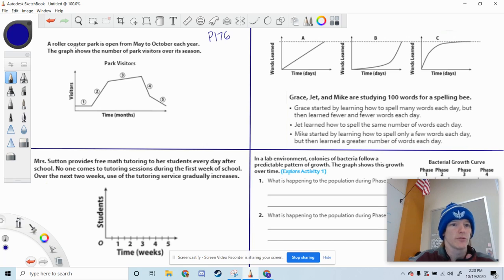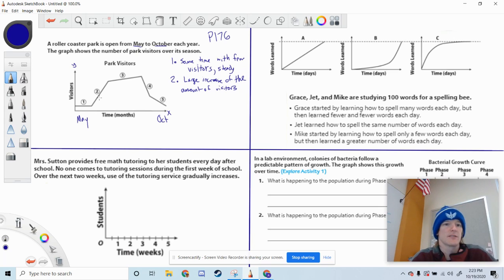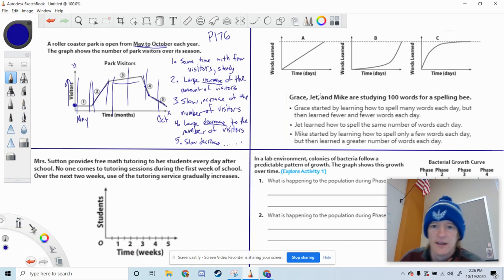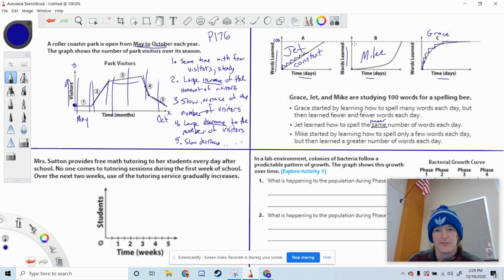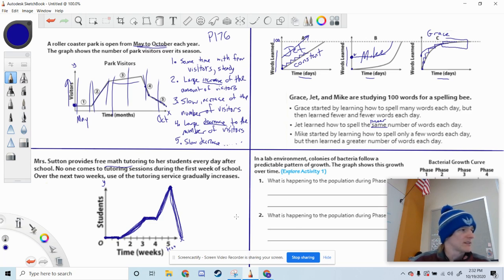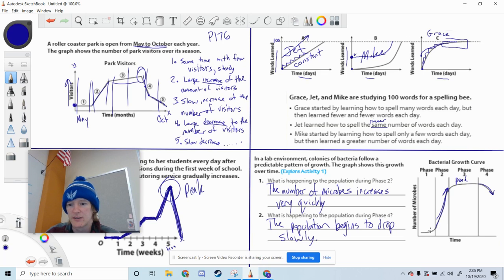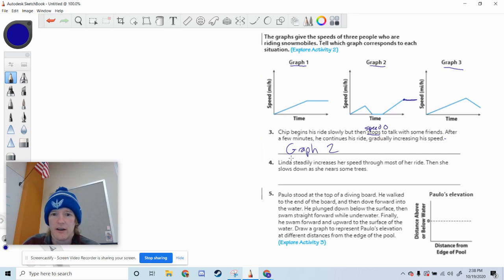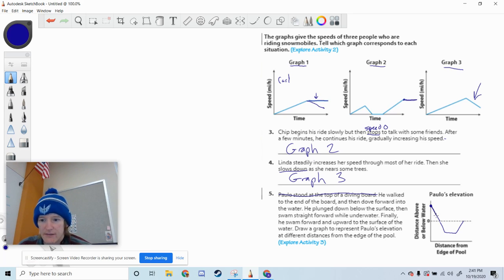8th 6-4 Video Lesson: Page 176